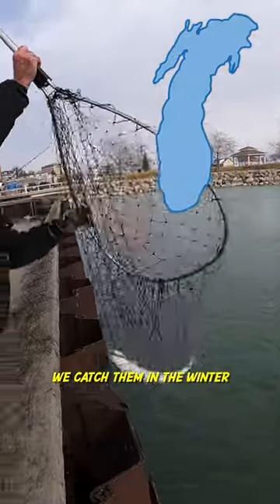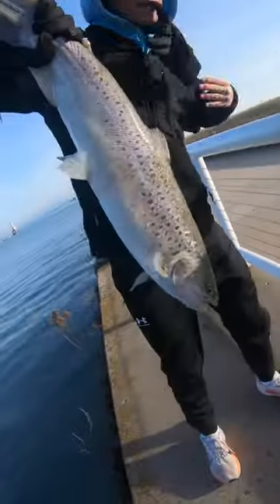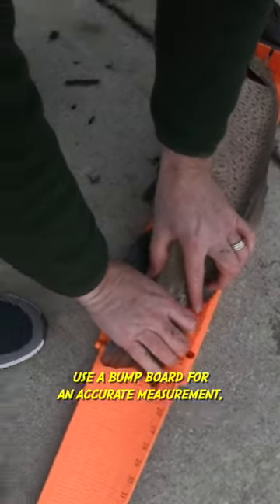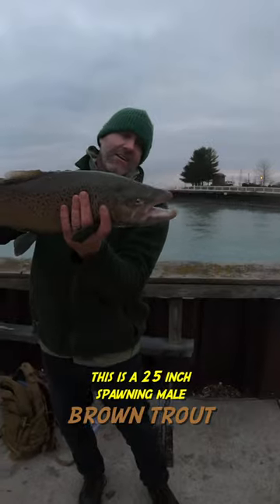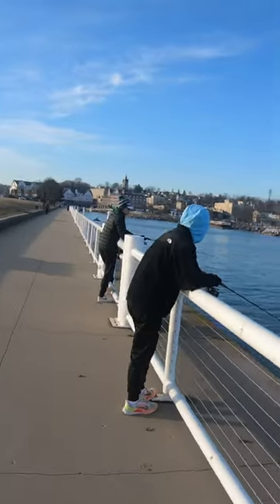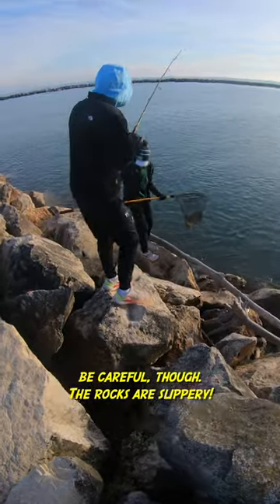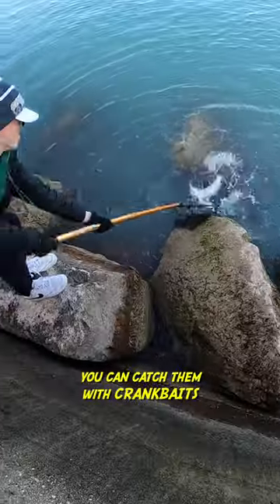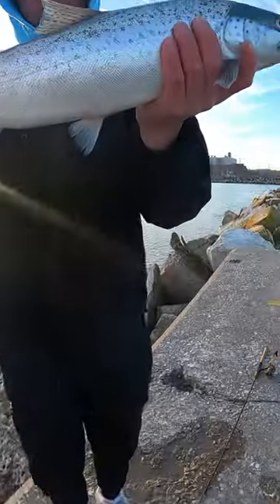How To Catch Winter Brown Trout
Here is how to catch winter brown trout in the Lake Michigan Harbors. Use crankbaits and cast all around in the harbors during the winter and you'll find some.

This is a part of the video "Big Mama Brown Trout fishing with Crankbaits - PB FOR JOE"  where we were fishing in the Port Washington Harbor.

Here's a brown trout fishing short, or T Fish shorts.

These brown trout were caught in January of 2023.